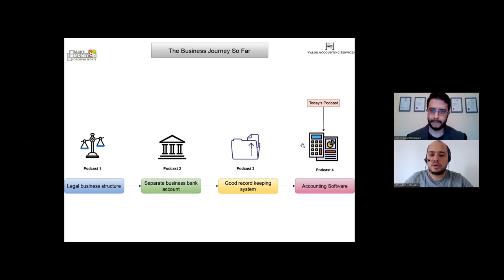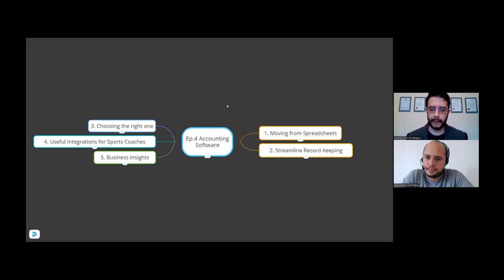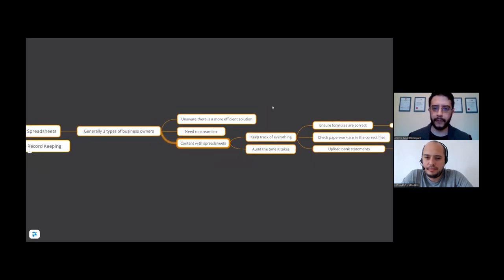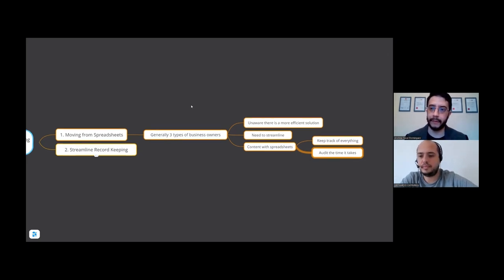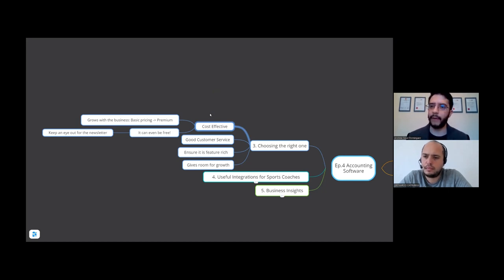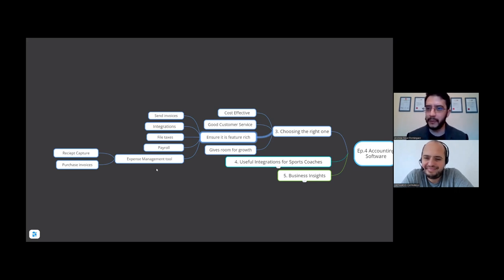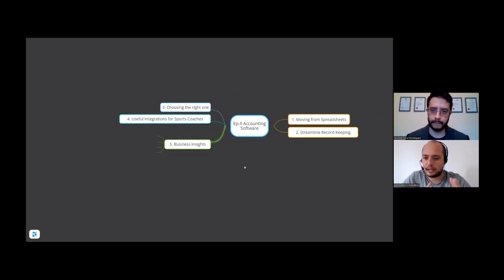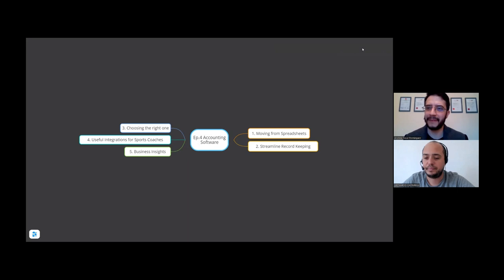💼 #04 - Business Accounting Software for Football Trainers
In this video, we'll discuss the most efficient and well-organized approach to expanding your football training business rapidly by leveraging accounting software.

Leo, a dedicated entrepreneur, consultant, and soccer trainer, is deeply passionate about the field of soccer business.

Since 2016, Leo has been working privately 1-1 with soccer trainers, specializing in areas such as client acquisition, sales, marketing, and athlete development.